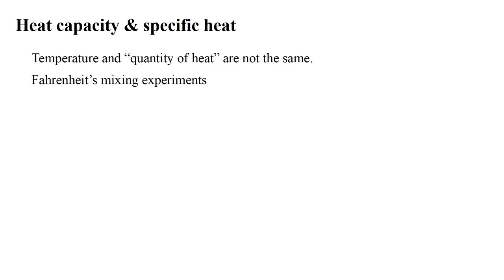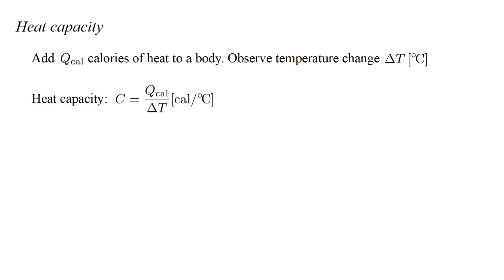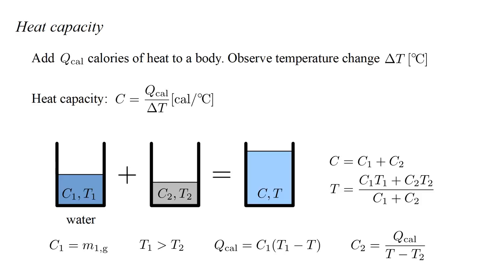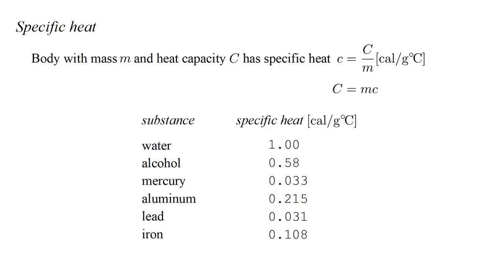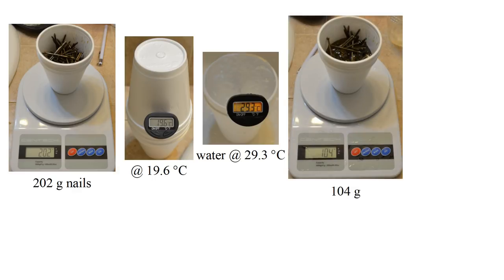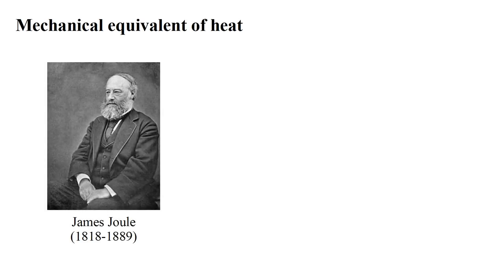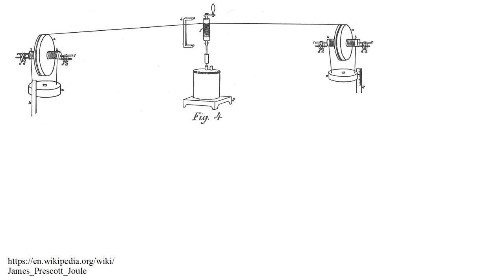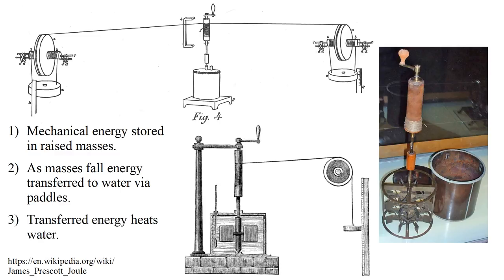Thermodynamics 1b - Heat and Temperature II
Here we complete our discussion of the concepts of heat and temperature.